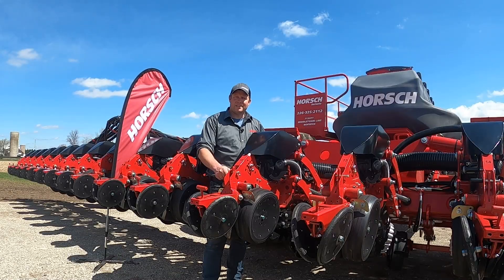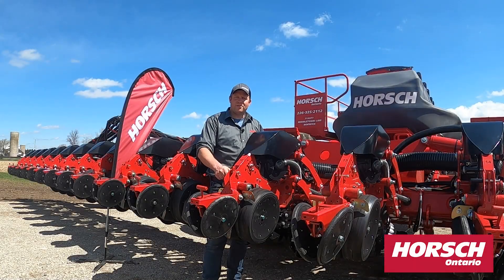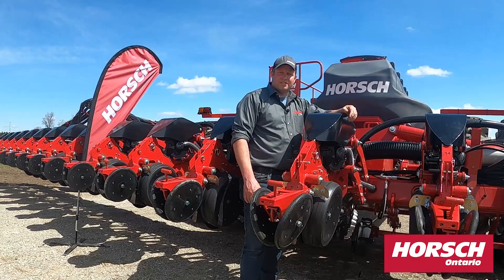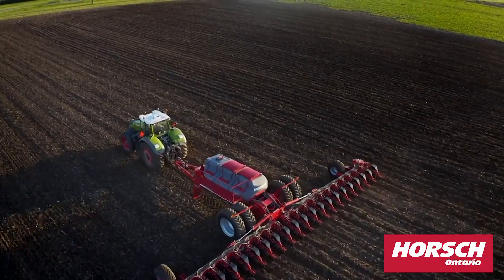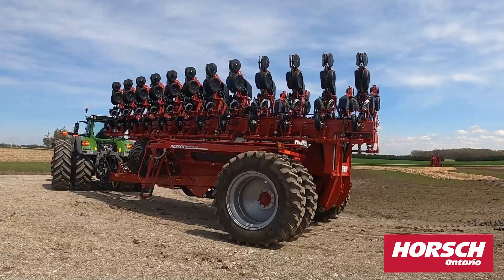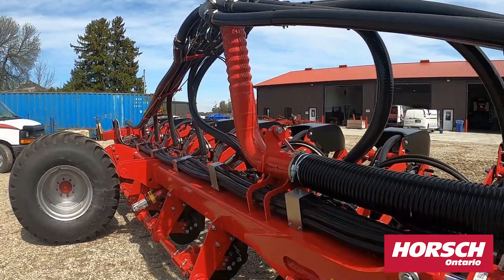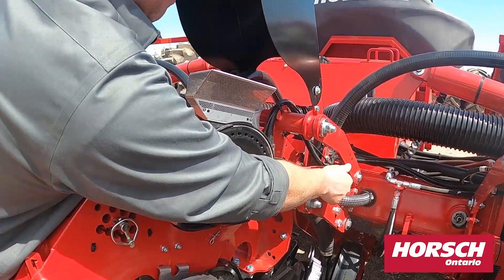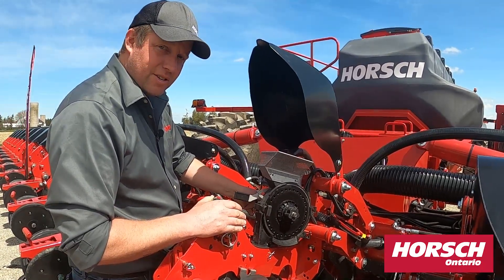HORSCH Ontario Maestro SV Walkaround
Getting a crop planted at the correct time, at the correct depth, and in the correct environment are the fundamental keys in setting a stage for maximum yield potential. These are the key fundamentals that Maestro row crop planter technology are based on. Technology and design that maximize every minute of the optimum planting window to secure maximum potential yield. A complete design concept to ensure precise placement of each seed to achieve rapid germination and uniform emergence. This is a platform that protects soil structure integrity during planting. The Maestro row crop planter is the only planter on the market today with a common-sense approach in design that incorporates basic agronomic principals for securing maximum yield potentials. We use three terms to describe this unit - simple, robust, precise.